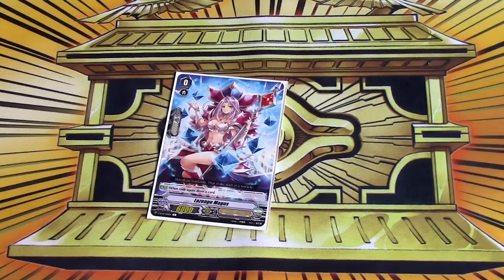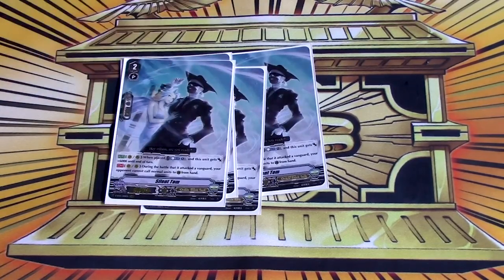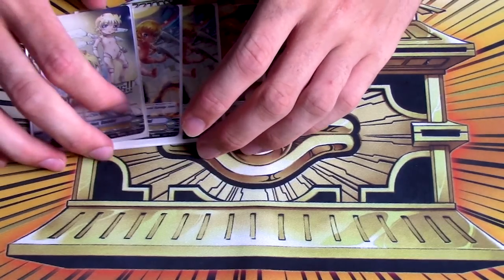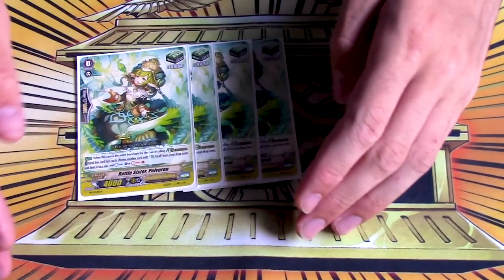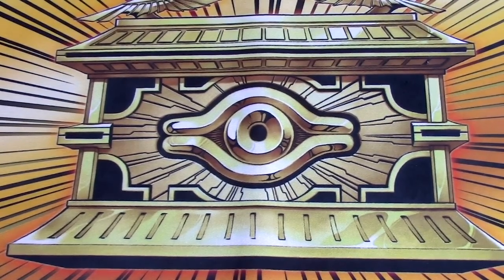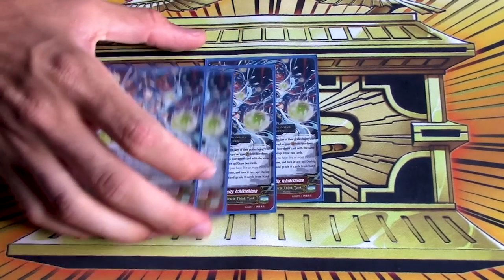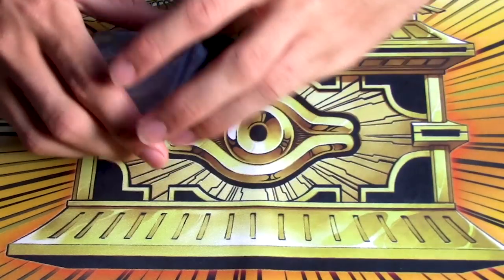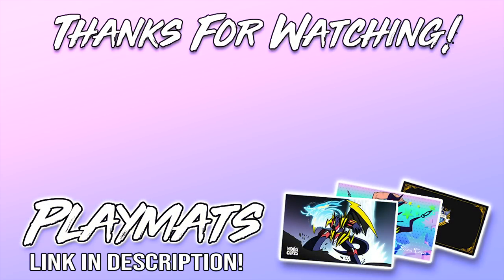NEW Ichikashima: Oracle Think Tank Deck Profile! | Premium | Cardfight!! Vanguard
Gabe updated his Premium OTT Deck with the new stuff from Premium Collection 2019. Apparently this deck is meta. Enjoy the Deck Profile! PLAY PREMIUM!